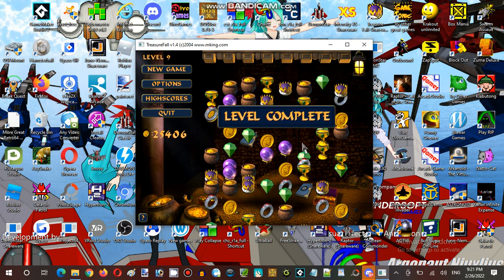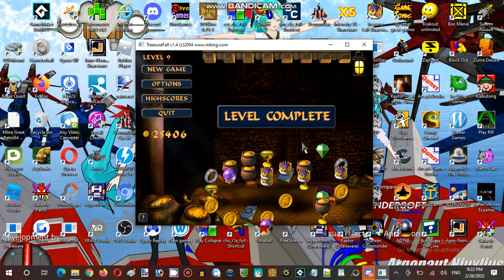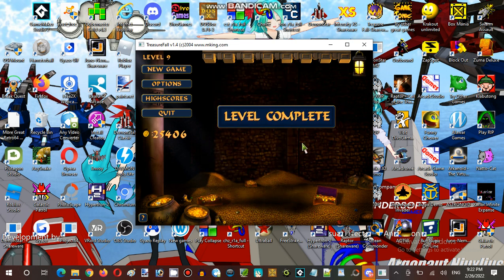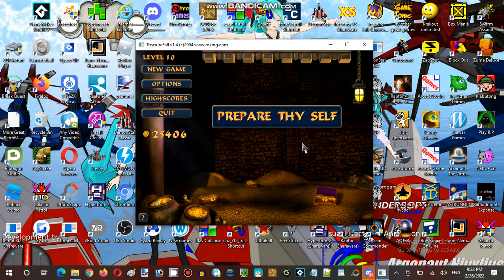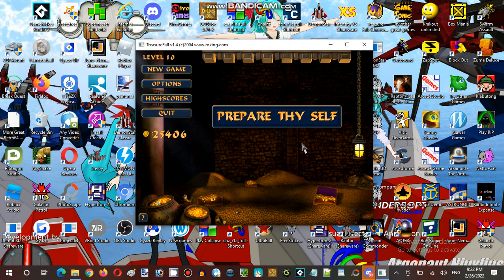Saturday Anime Night Time Streaming at Hunter's Server Establishment 10 Part 06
Developer: Acid Software
Publisher: Guildhall Leisure
Powered Game Engine: G-Tok Engine
Author: Mark Sibly, Rodney Smith, Nathan MacDonald, George Bray, Claire Foley, Tania Pulham

Video Recorder
Sound Editor